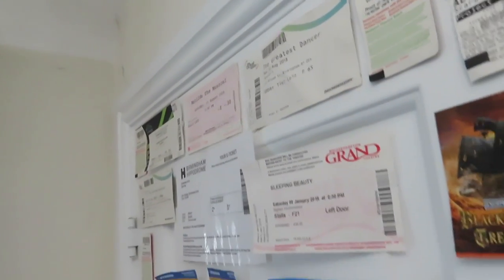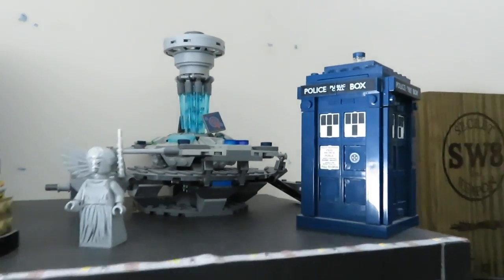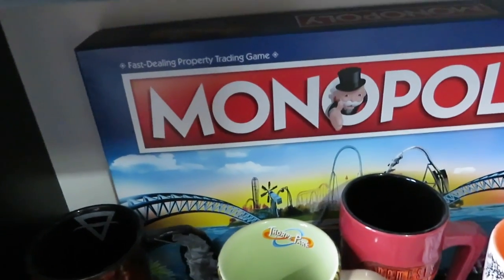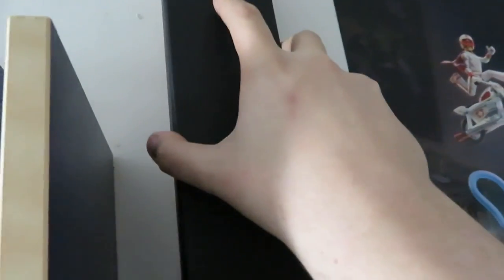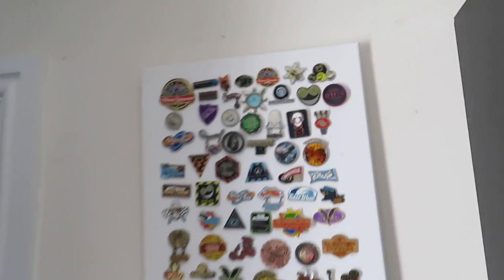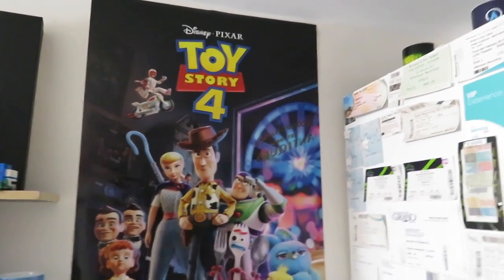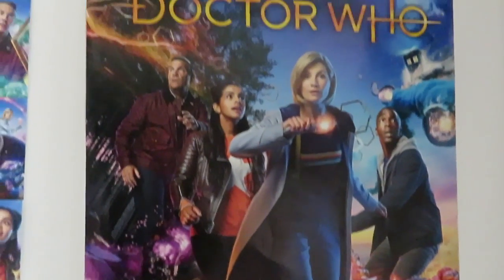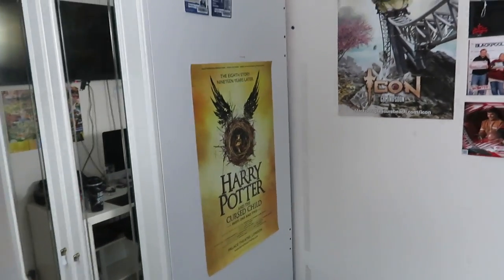Shaun's Merch Tour December 2019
Join Eric and Shaun in another tour of Shaun's collection of merchandise including theme parks ad Doctor Who

EM&ST